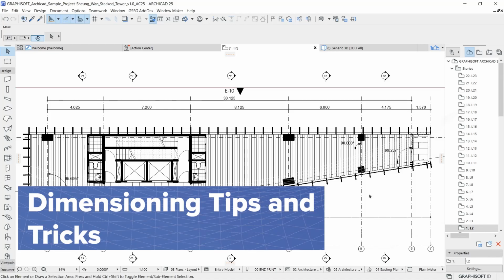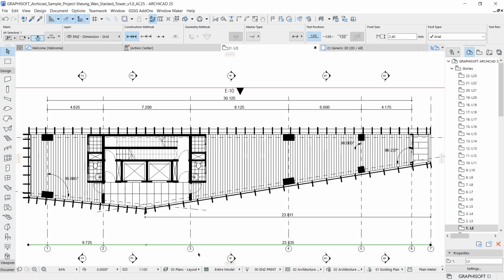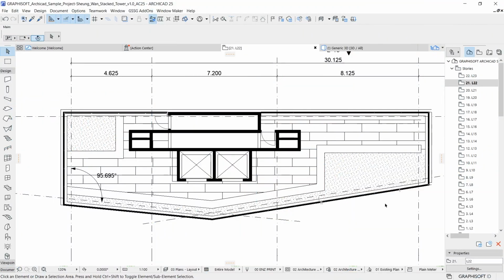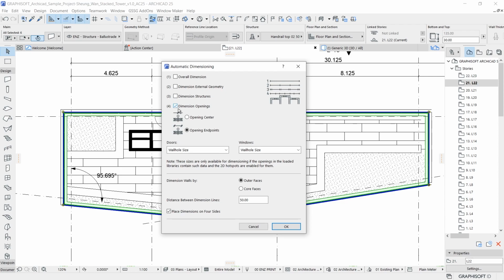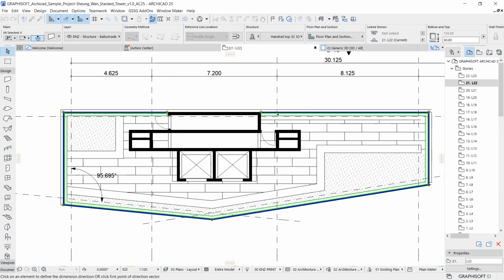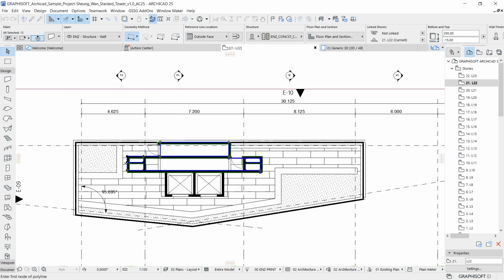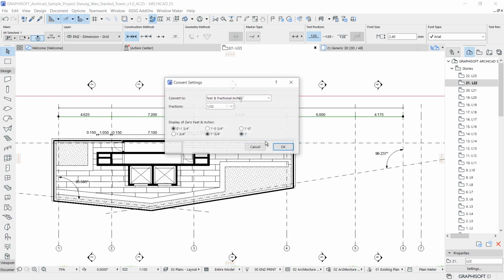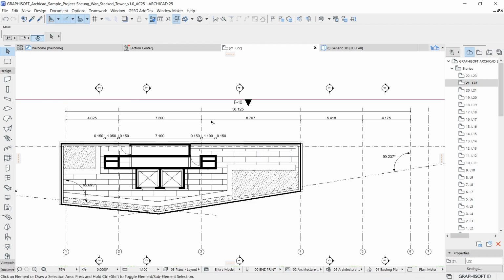Archicad Tip - Dimensioning Tips and Tricks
Here are some of the tips and tricks for linear dimensioning in Archicad.